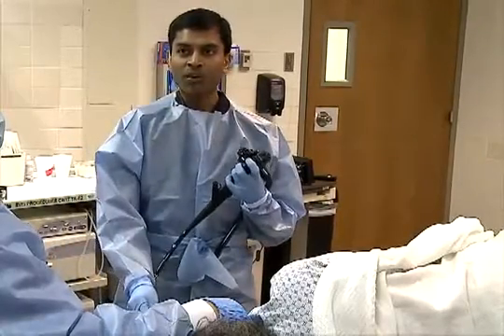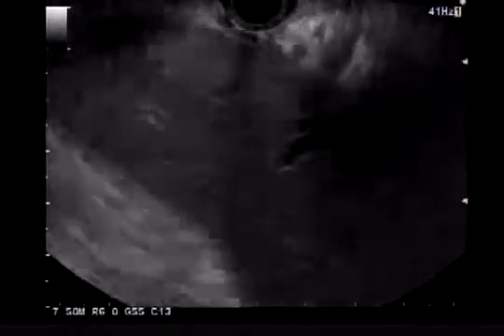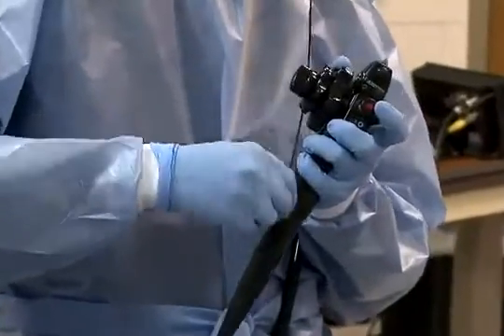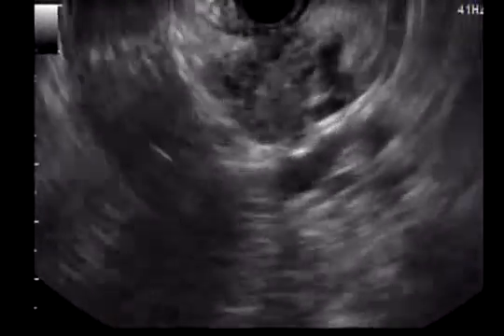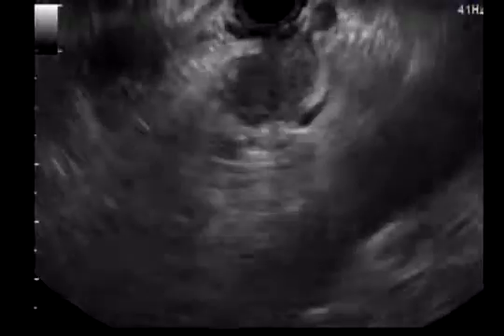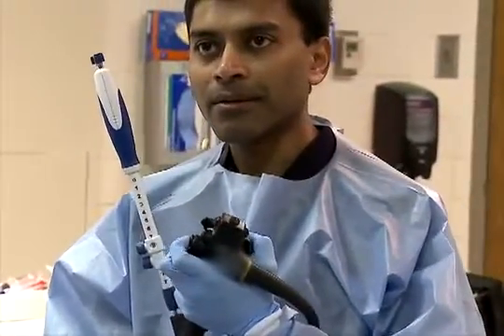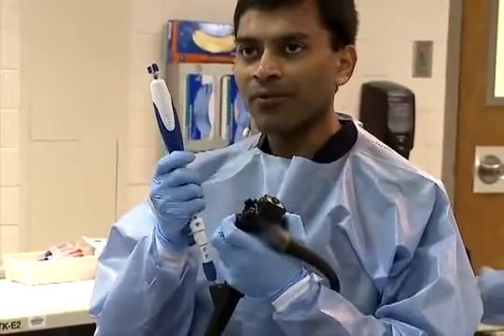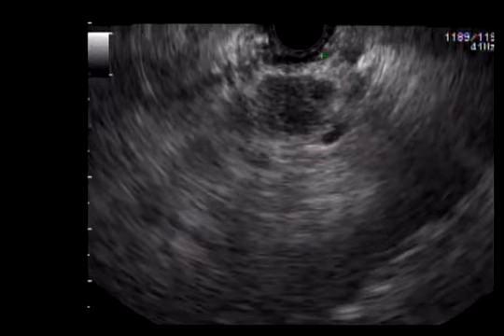EUS FNA of a mass in the tail of the pancreas, SVaradarajulu, MD